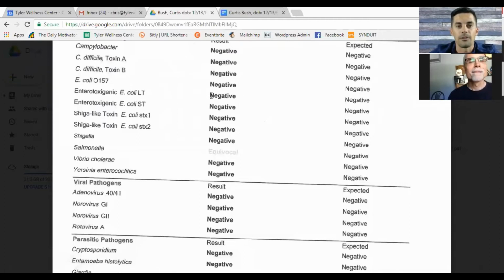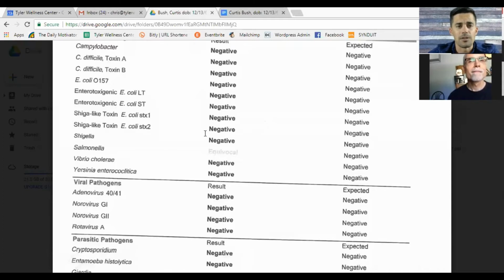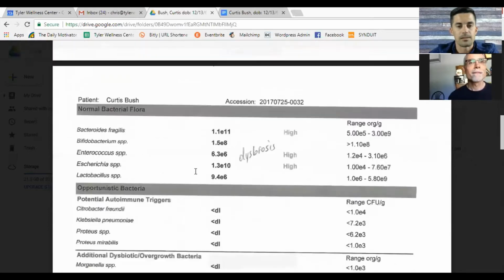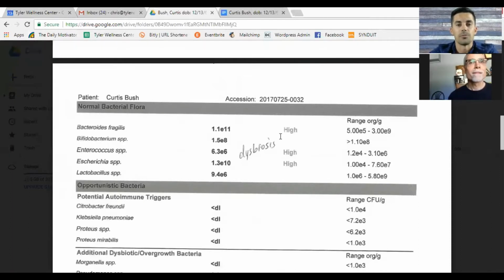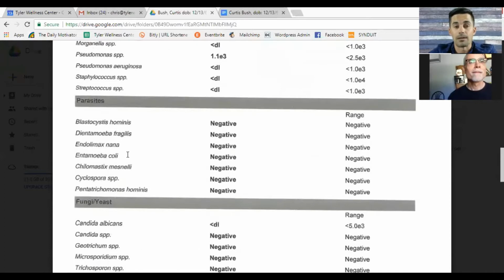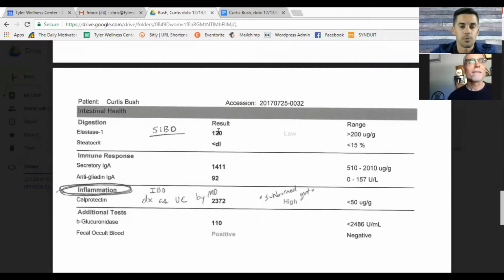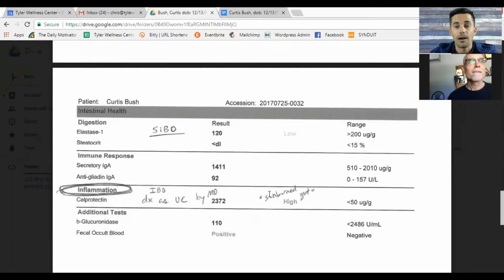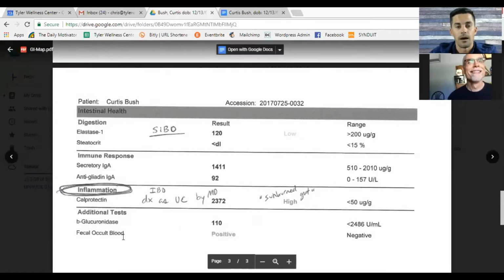Addressing IBS Naturally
Research suggests that about 12% of the adult population has IBS symptoms. A lot go undiagnosed and many others are put on harsh drugs like prednisone for the rest of their life.